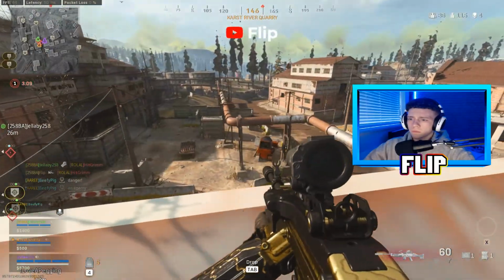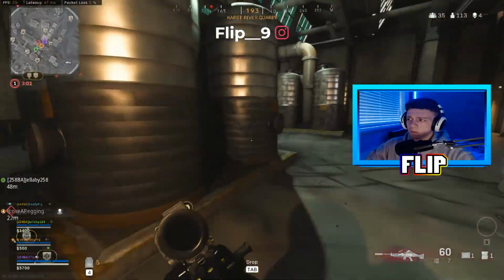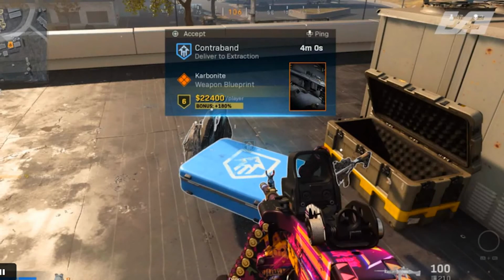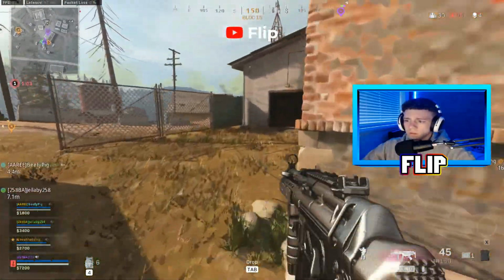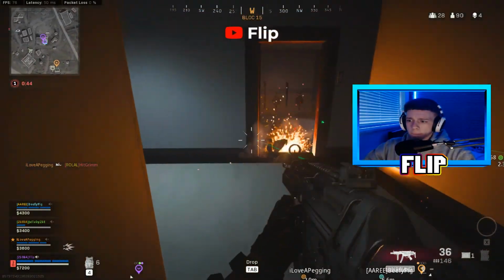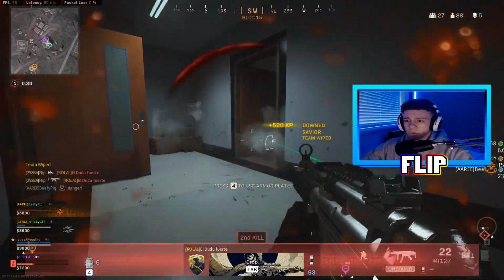Modern Warfare: Everything NOT Mentioned In The 1.26 UPDATE!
Today i go over everything i know that wasn't mentioned in the NEW 1.26 update in Modern Warfare.